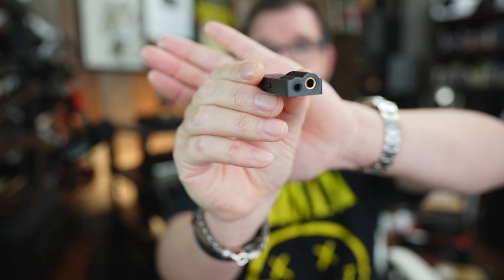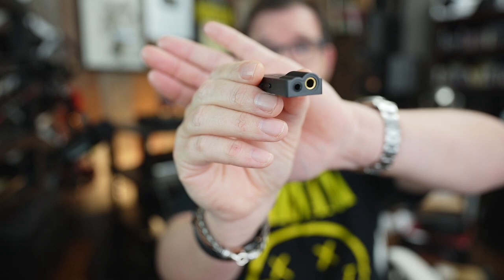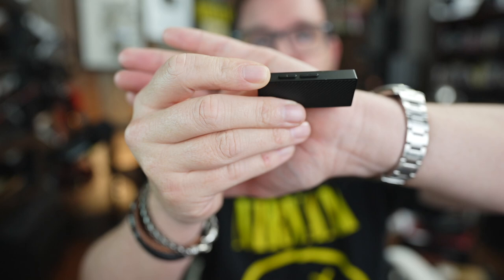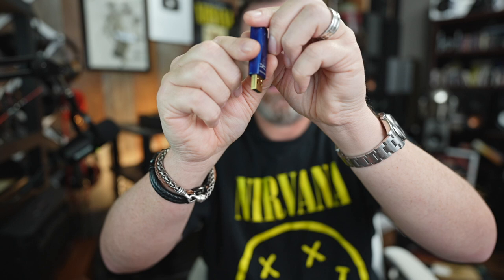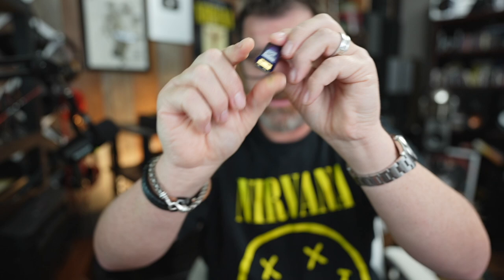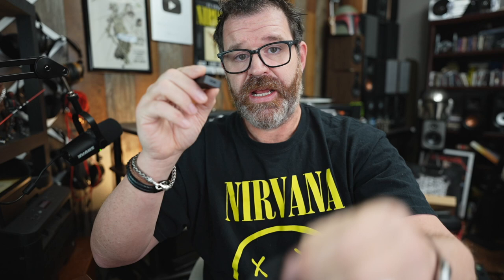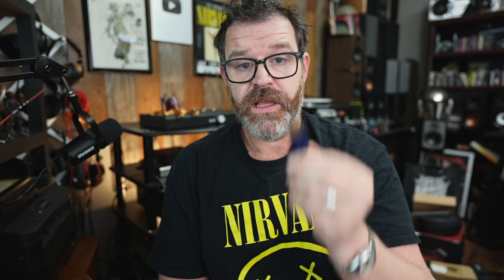Can a $77 DAC beat a $350 one? Audioquest Dragonfly Cobalt vs Fosi Audio DS1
Fosi Audio DS1
Free DAC/AMP from Audioquest (be careful of scammers! winner will be emailed and not chosen from the comments! if you get a message that you've won in the comments it is a scam!)

Recommended DACs

Subs